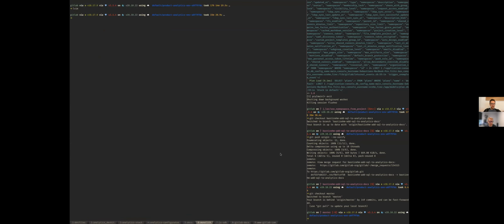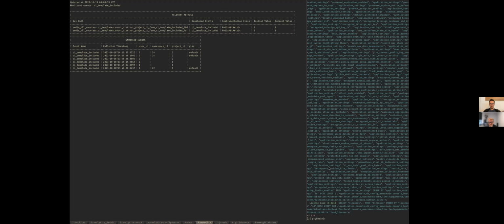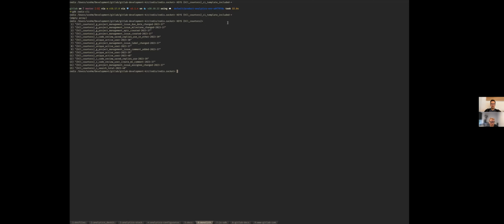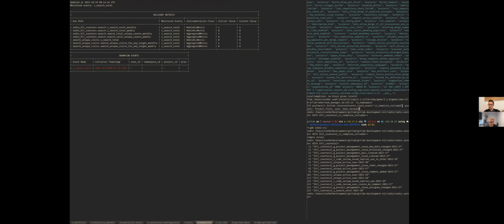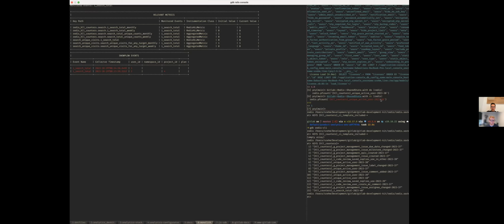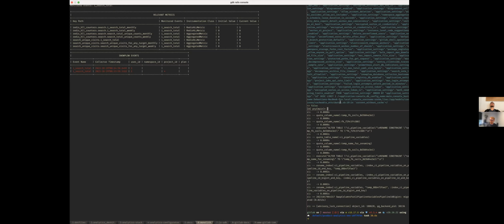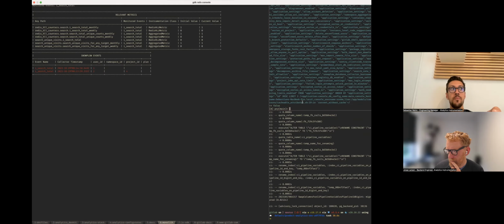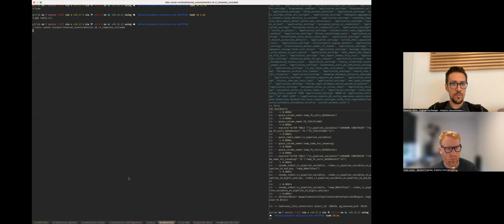Analytics Instrumentation office hours - 2023-10-19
We debug why metrics are not getting updated on Basti's machine.